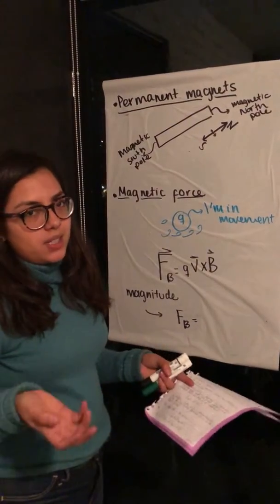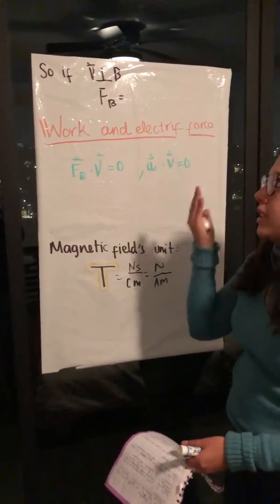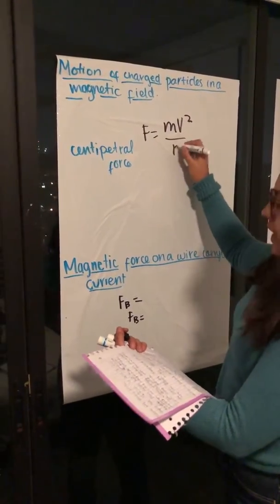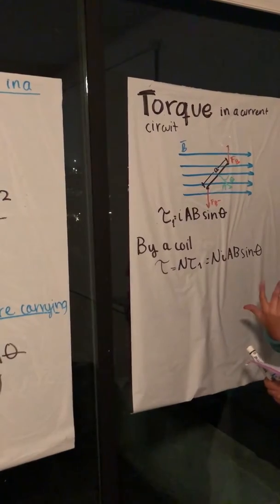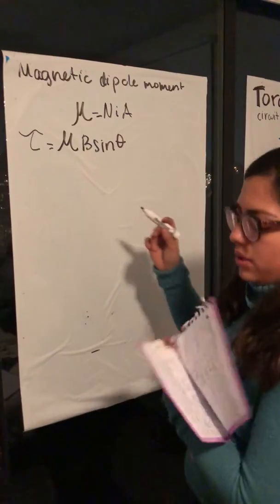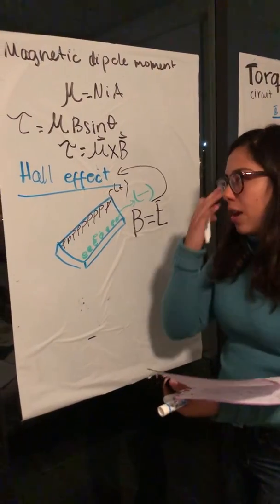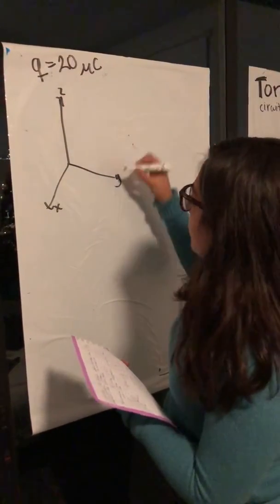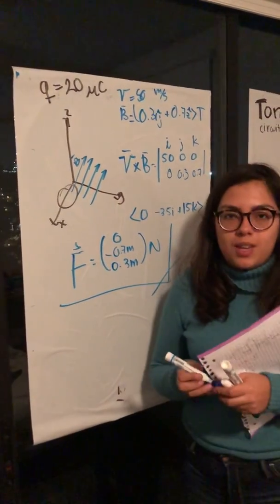UNIT 8´s VIDEO: MAGNETISM